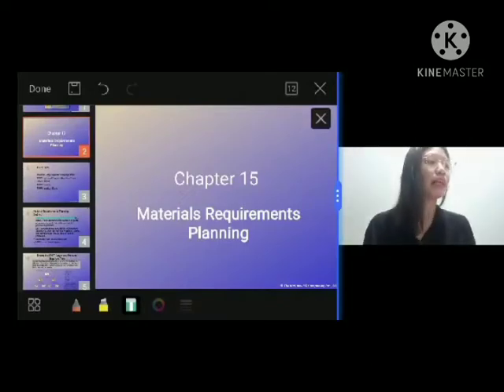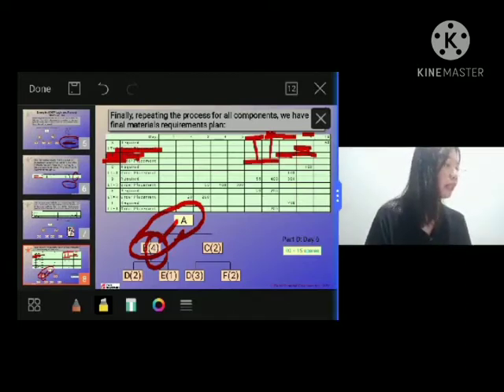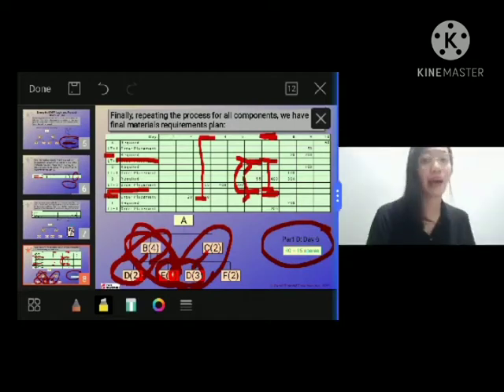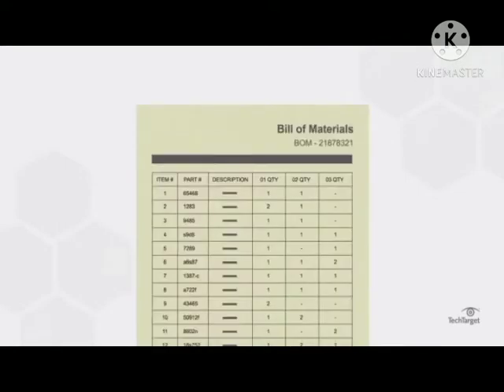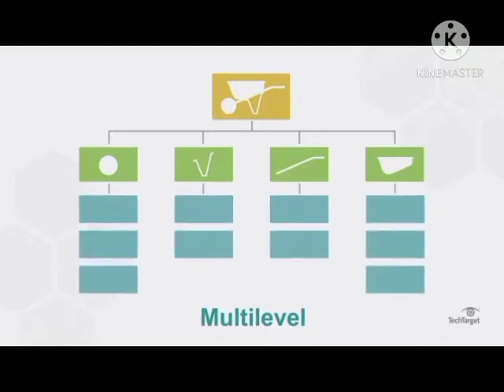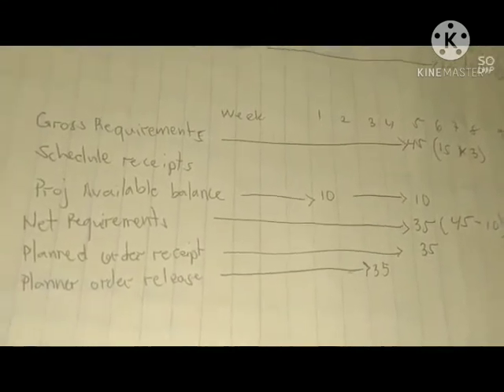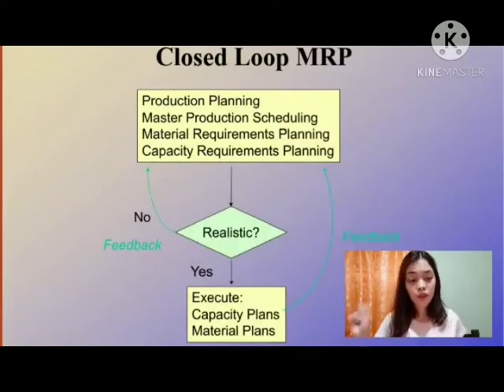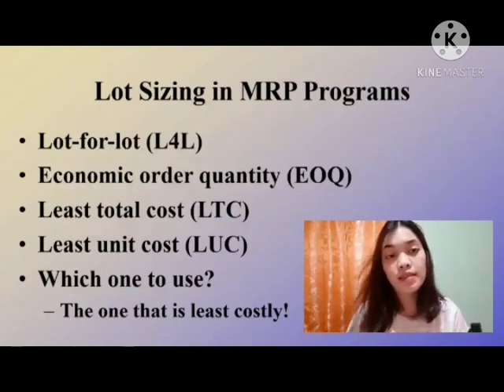OM_GROUP 4_FINALS_BSAIS 3A MATERIALS REQUIREMENTS PLANNING (MRP)